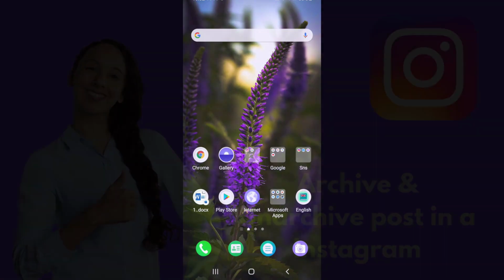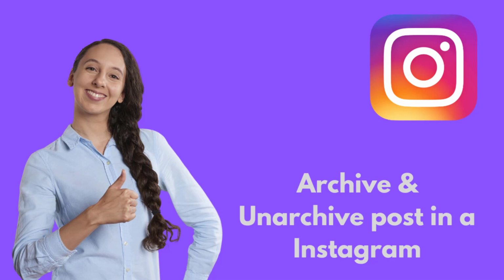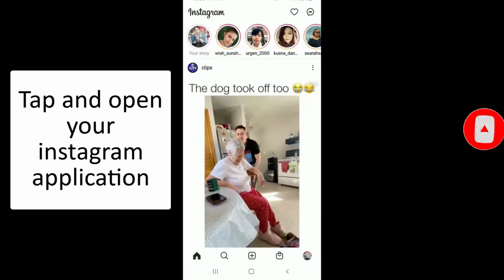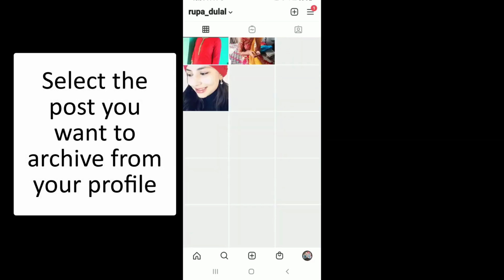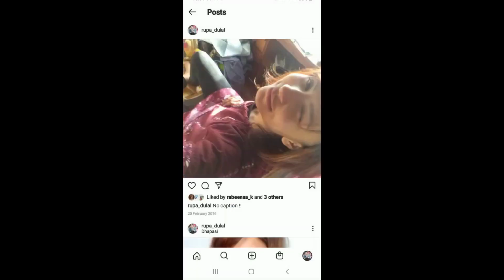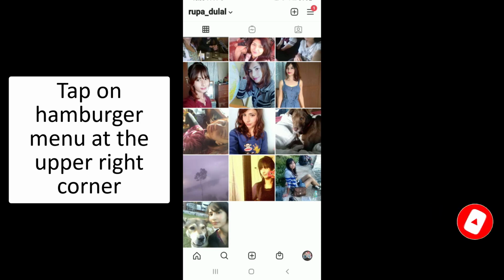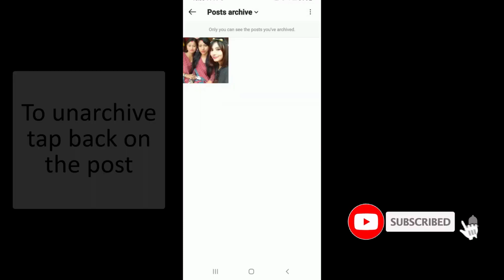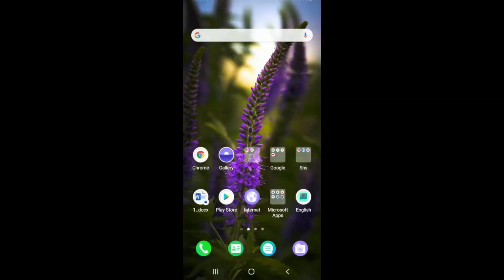How to Archive and Unarchive Instagram Posts | Instagram Tutorial 2021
in today's tutorial episode, I'm going to show you, how to archive or unarchive posts on Instagram. you can easily archive a post, you've shared to hide it from your profile, and make it so your followers, and other people on Instagram can't see it. keep watching the video till the end, to learn how, and subscribe to our channel by hitting the subscribe button. don't forget to press the bell icon, so that youtube will notify you whenever we post a new video.
tap open your Instagram application, and once you're on your home screen. tap on your profile picture at the bottom right corner, once you reach your profile, select the post you want to archive for my profile. once you select the picture, tap on the three dots at the upper right corner, and from the expanded menu, tap on the archive, now with this, you have archived a post on Instagram. once you've archived a post you can choose to show it on your profile again, then the post will return to its original spot on your profile. to do so from your profile, tap on the hamburger menu at the upper right corner, and tap on the archive at the top of the screen, tap on the stories archive at the top, and select post archive. you'll be able to see the post that you've archived on Instagram. now in order to unarchive it back tap on the post, and tap on the three dots at the upper right from the expanded menu, tap on show on profile, and that is it. that is how you can quickly archive and unarchive posts on Instagram.
Chapters
00:00 Intro
00:29 How to archive and unarchive posts on Instagram?
01:28 Outro

Hey EveryOne!